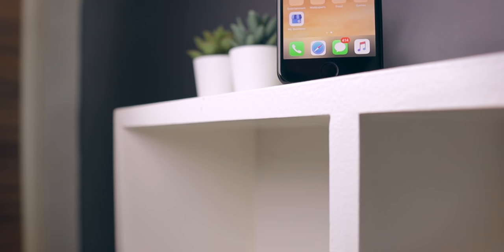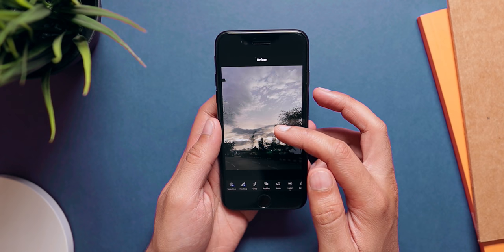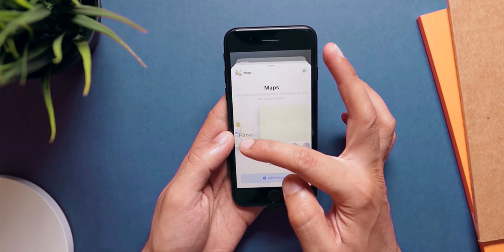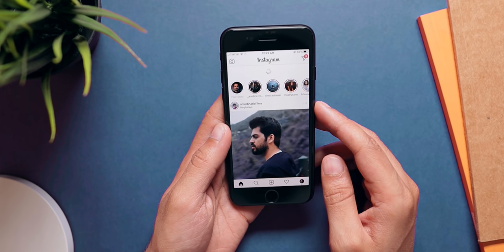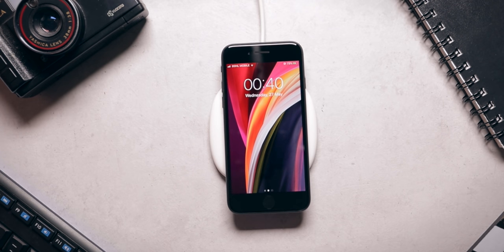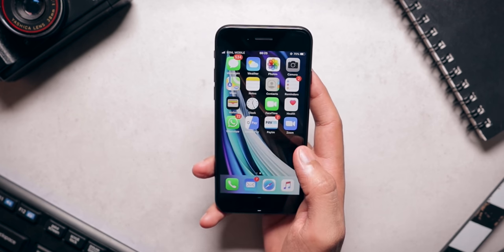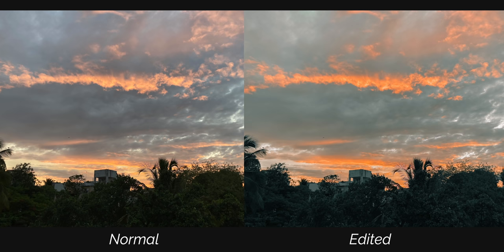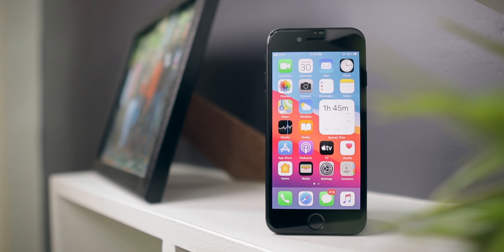iPhone SE (2020) Full Review: Baby iPhone 11 🔥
iPhone SE (2020) is a great phone for the price of Rs. 38,900. iPhone SE 2nd generation offers some really good features like wireless charging, an IP 67 rating, impressive camera experience and great performance with the A13 Bionic chipset. Today let's take a detailed look at the iPhone SE (2020).